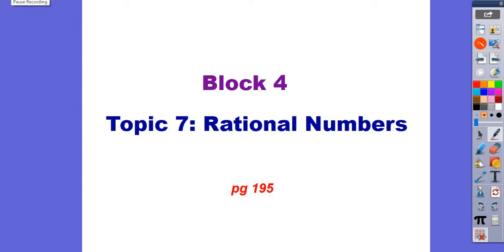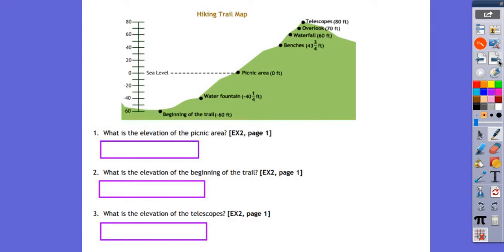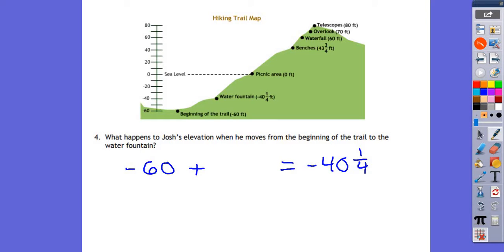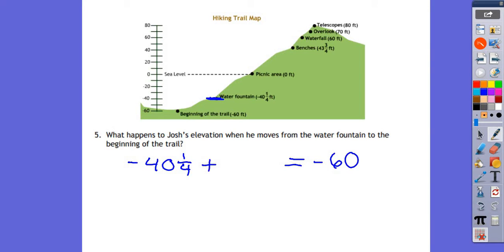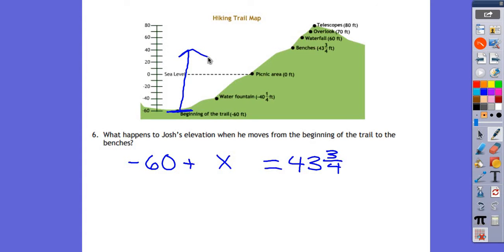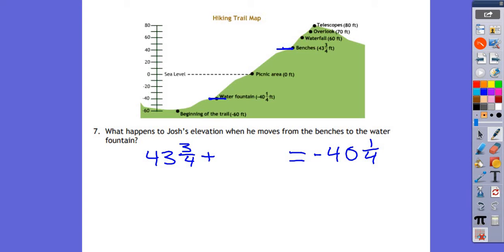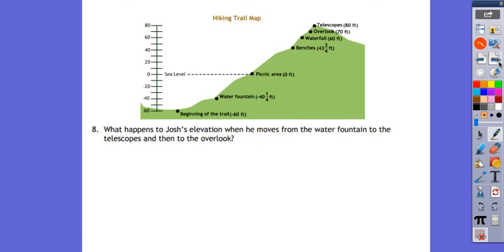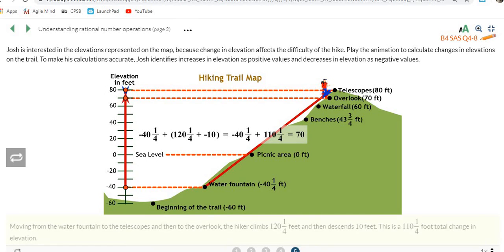Topic 7 Block 4